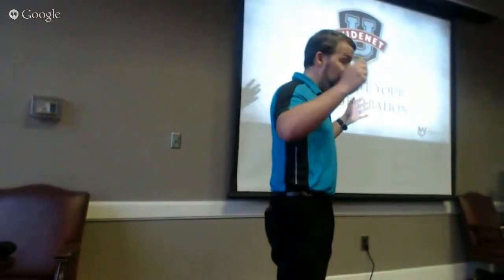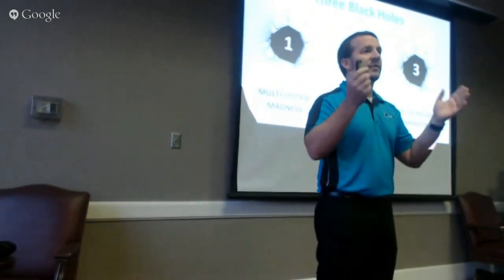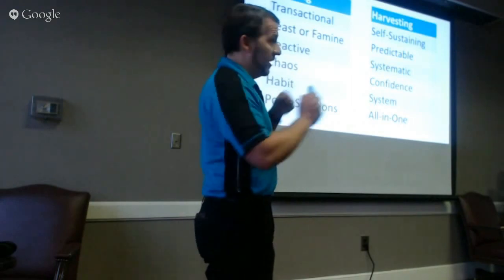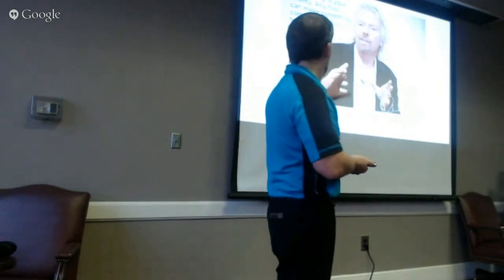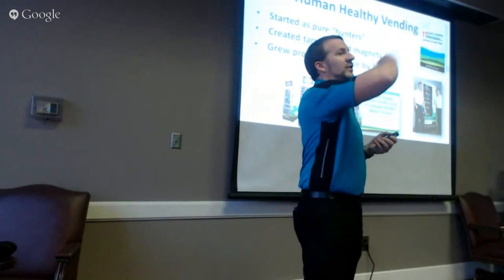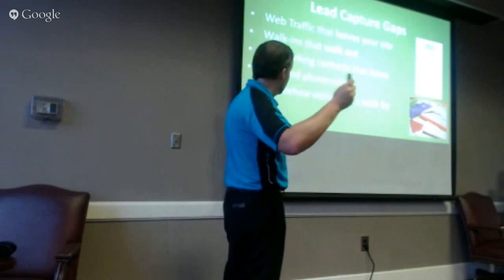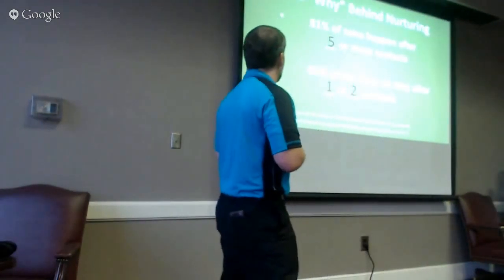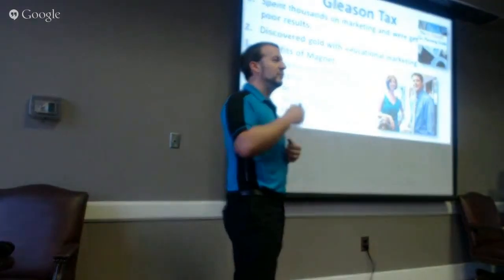Automate Your Lead Generation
In this session, we'll be showing you how to Automate Your Lead Generation so you can attract more high value prospects and increase your sales.